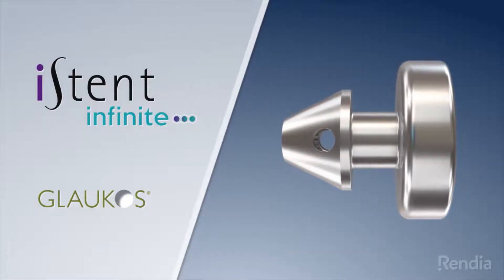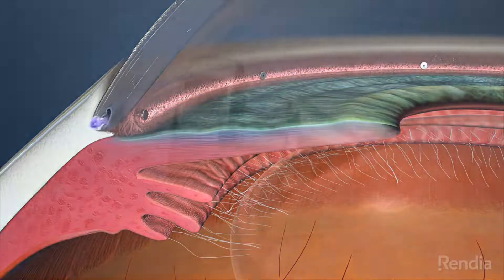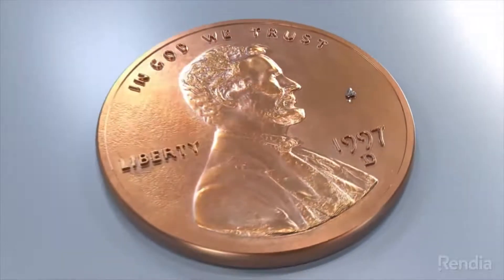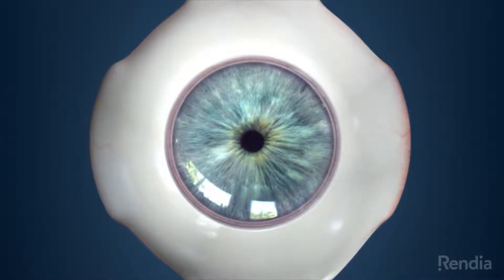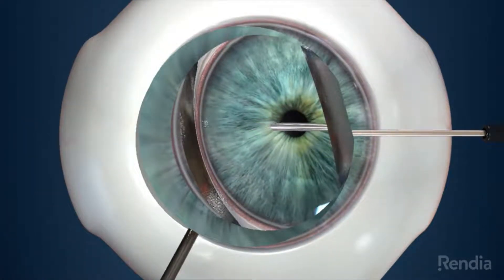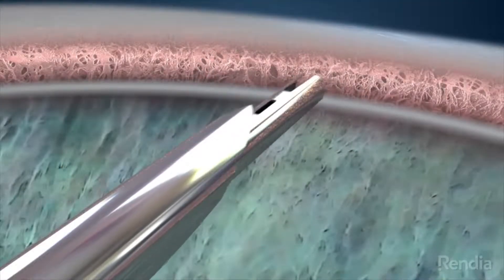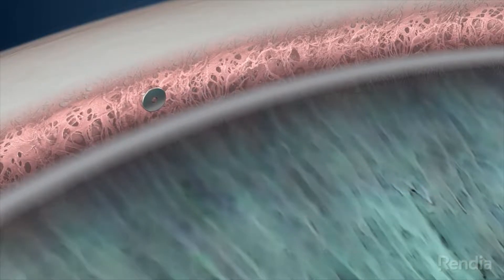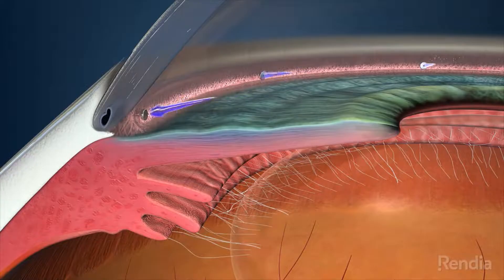Auckland Eye iStent Infinite Sx Animation for Patient Recruitment 2022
This is a 2-year study to compare the Glaukos® iS3 infinite® stent system with the
Hydrus® microstent in adults with Primary Open-Angle Glaucoma (POAG). These stents are intended
to reduce intra-ocular pressure (IOP) in patients diagnosed with POAG. The study will evaluate the
IOP lowering and safety outcomes between the two stents.